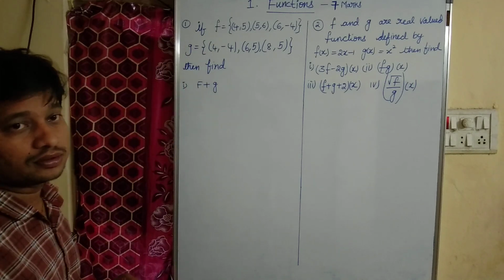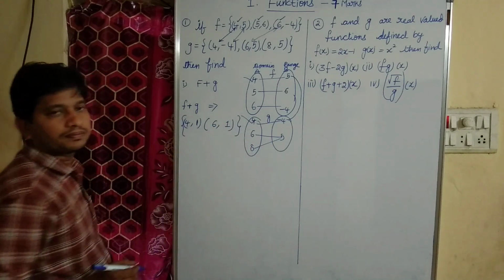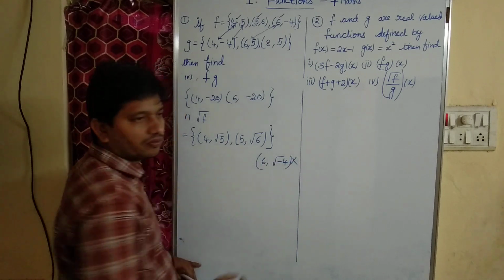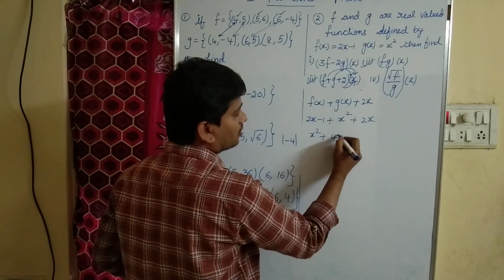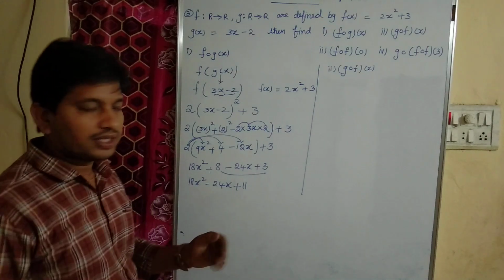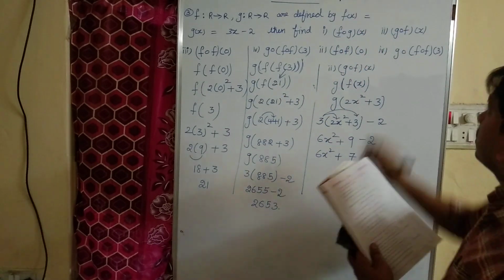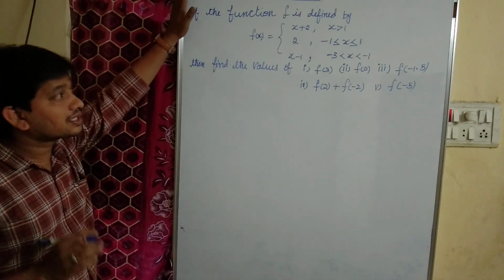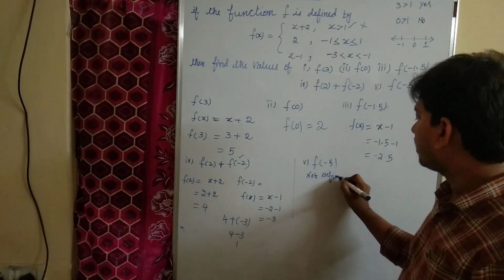Functions#ts ibe 7marks important questions